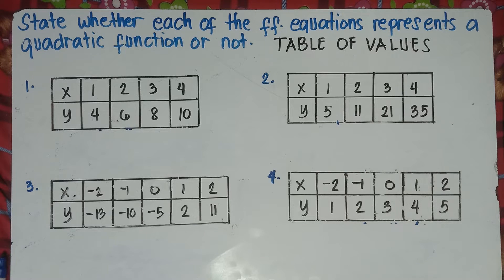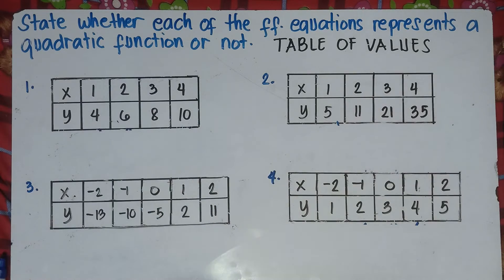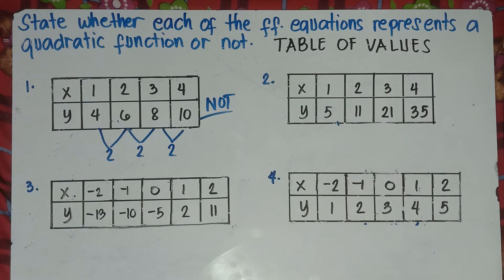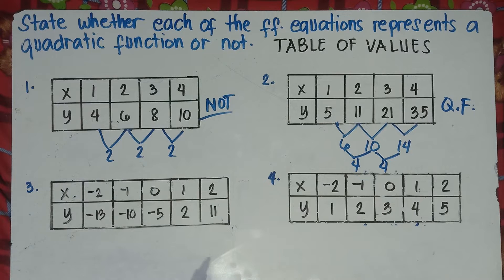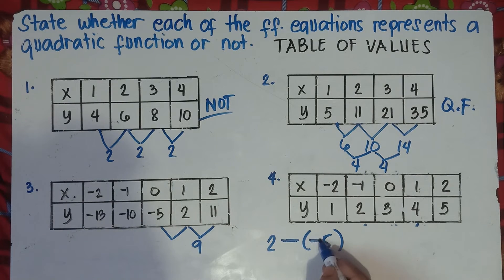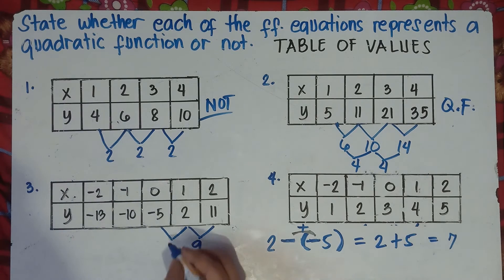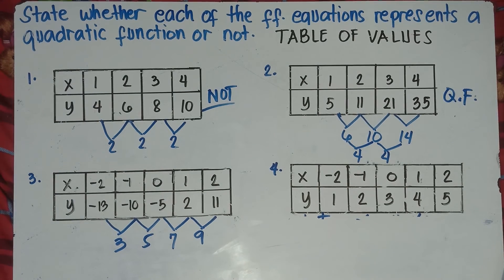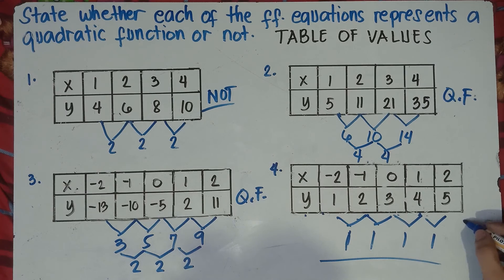State whether each of the ff. Equations represents a Quadratic Function or NOT by Table of Values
State whether each of the ff. Equations represents a Quadratic Function or NOT | by Equations
In this Video you will be able to identify whether the Equations is Quadratic Function or Not. This video also helps you to understand more on Simplifying expressions and also recalling the FOIL method in multiplying binomials. This video contains plenty of examples. Hope this video helps!
KEEP FIGHTING!